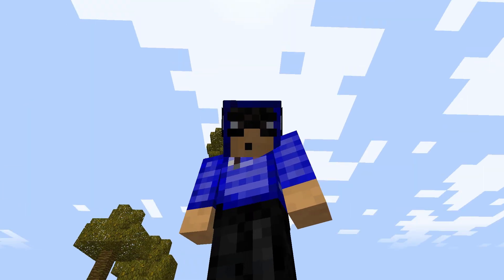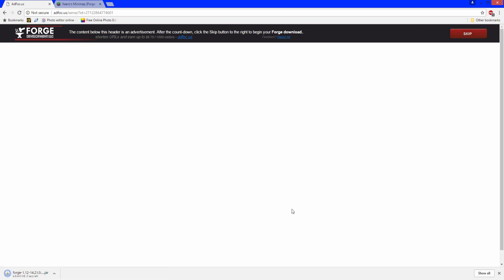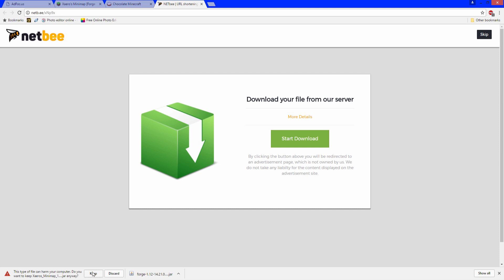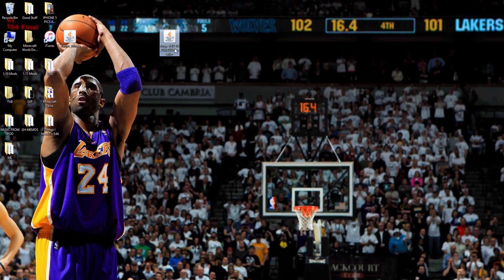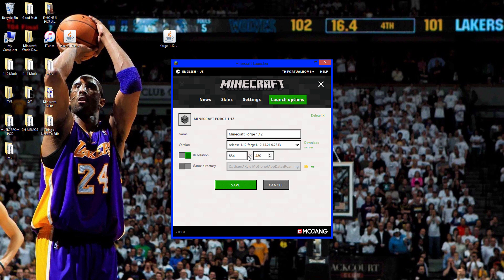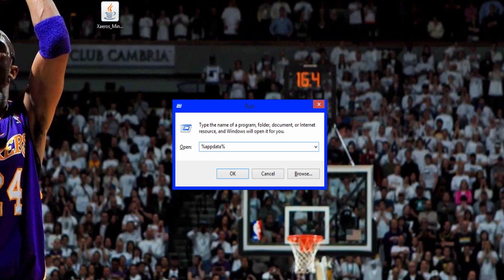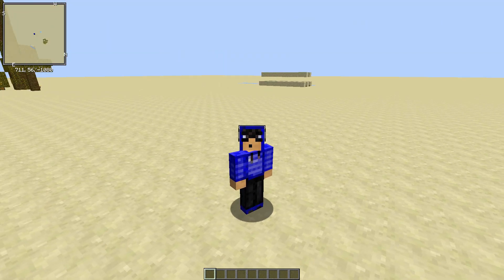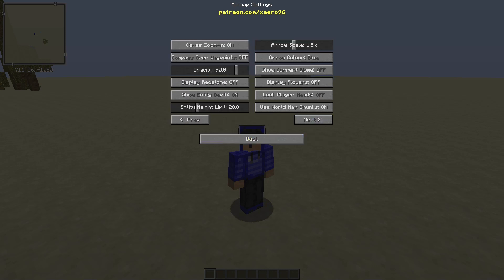How To INSTALL Xaero's Minimap Mod (With Forge) [Minecraft 1.12+]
Hey everyone and welcome back to another video. Today, I'm going to teach you how to install Minecraft Forge and Xaero's Minimap for Minecraft 1.12. I hope this tutorial helped you and if you have any questions, feel free to comment below.

● Downloads:

►Java (You NEED this when installing mods, make sure to allow Java to open *.jar* files when you're installing it)

I play a lot of Minecraft, NBA 2K17 and some other games as well.